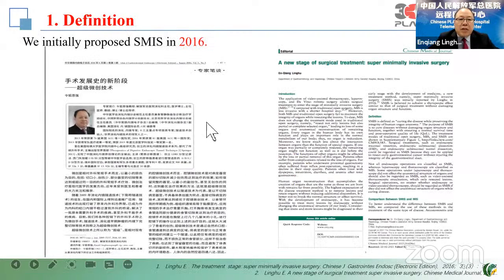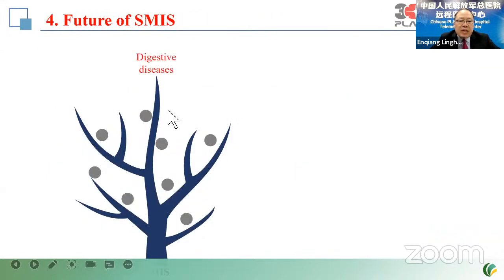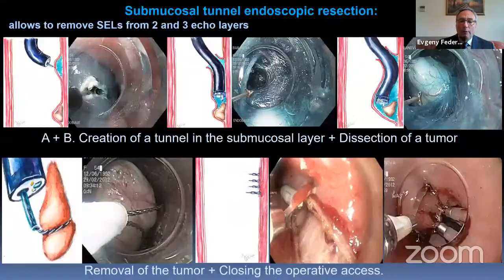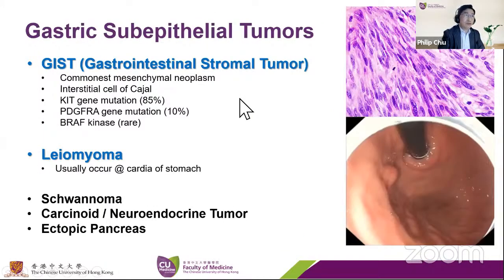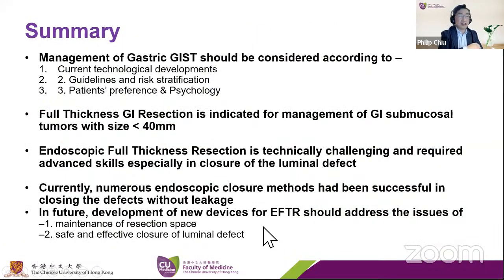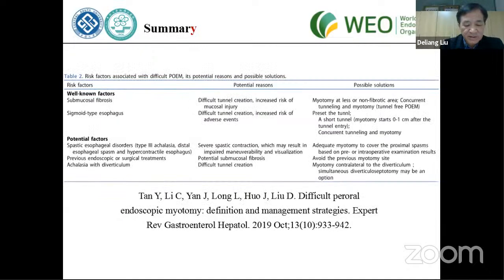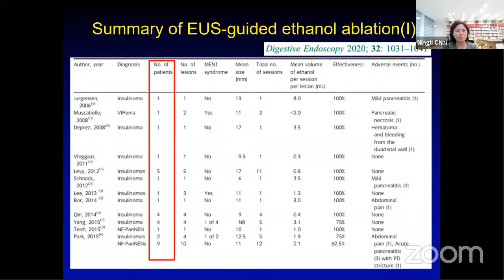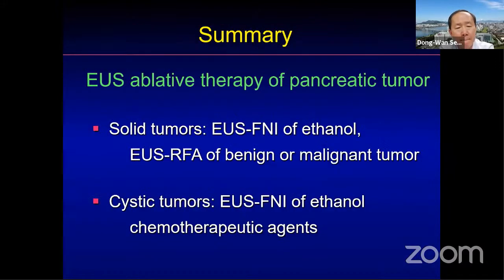2021: WEO Webinar: Super Minimally Invasive Interventions of EGD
01:40 Welcome
Enqiang Linghu (China)

06:27 The concept, indication and future of super minimally invasive surgery (incl. Q&A)
Enqiang Linghu (China)

20:37 Are we eligible to use SMII for GIST of the esophagus and stomach? (incl. Q&A)
Evgeny Federov (Russia)

34:37 Endoscopic Full Thickness Resection for gastric submucosal tumors
(incl. Q&A)
Philip Chiu (China)

49:00 Difficult peroral endoscopic myotomy: definition and management strategies (incl. Q&A)
Deliang Liu (China)

1:00:18 Super minimally invasive therapy of pancreatic tumors
(incl. Q&A)
Dong-Wan Seo (South Korea)